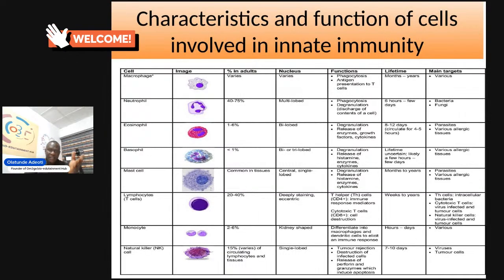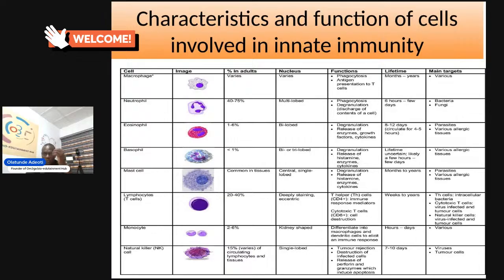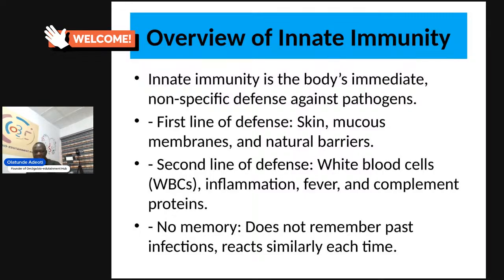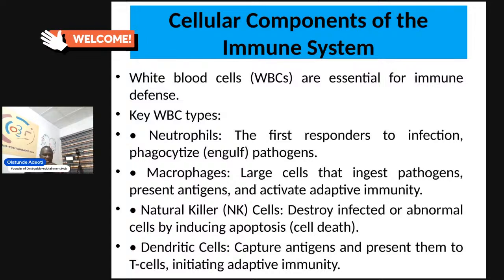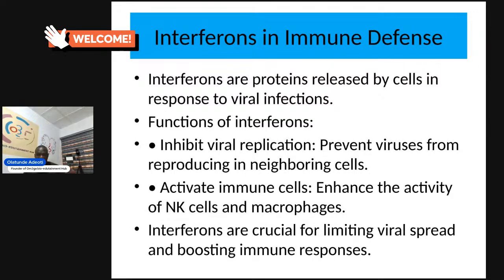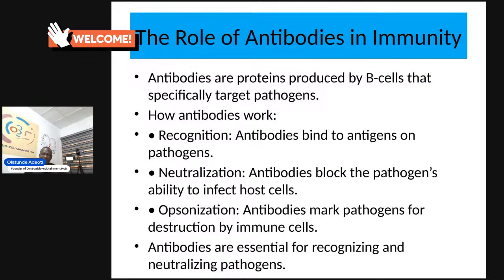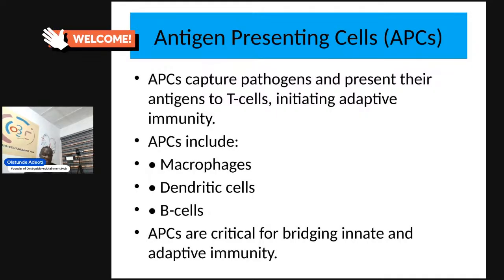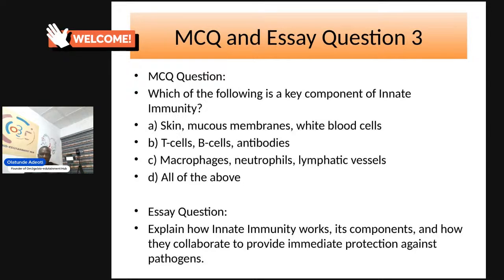I Explored 5 KEY Immune System Components That Changed My Understanding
Join my webinar once again to explore the key components of the immune system and their functions in this detailed guide. Learn about essential immune cells such as Neutrophils, Macrophages, Dendritic Cells, NK Cells, and Mast Cells. This lecture highlights their structures and roles in immune defense, offering an easy-to-understand overview for students and professionals in immunology and related fields."